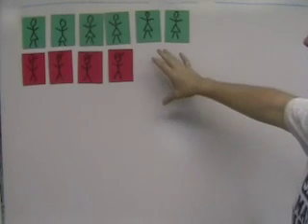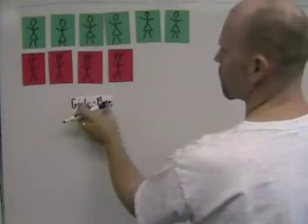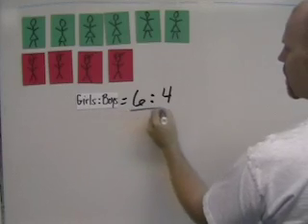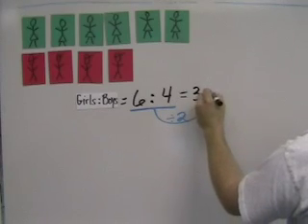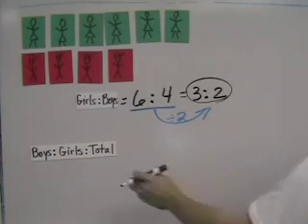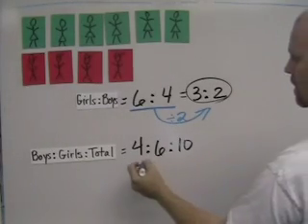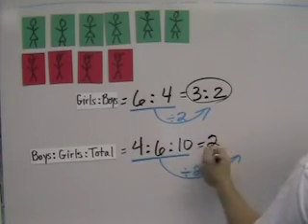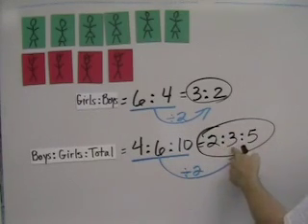Simplifying ratios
This is a short video tutorial on simplifying ratios. For interactive applets, worksheets, and more videos go